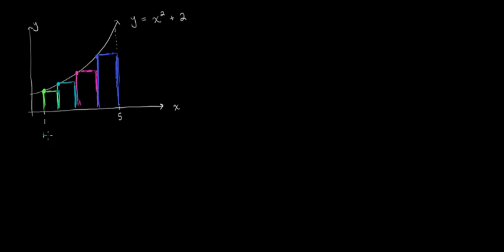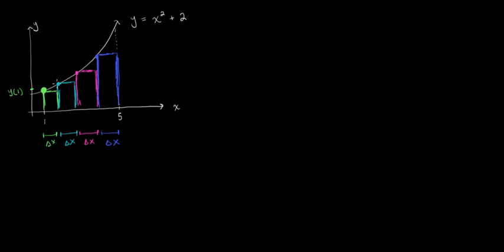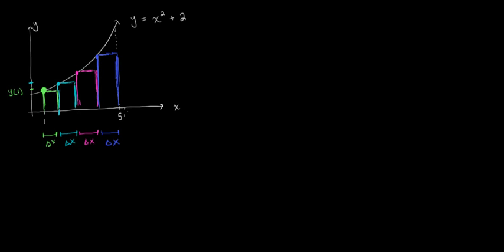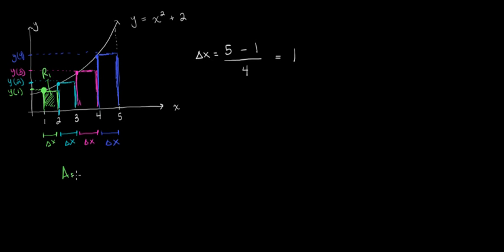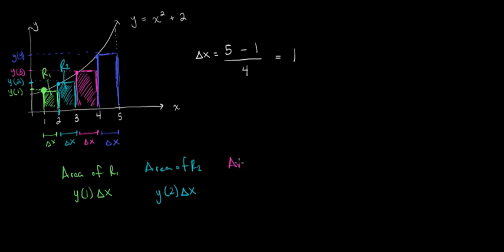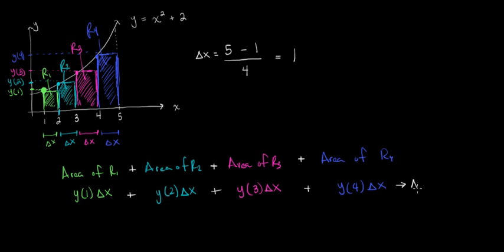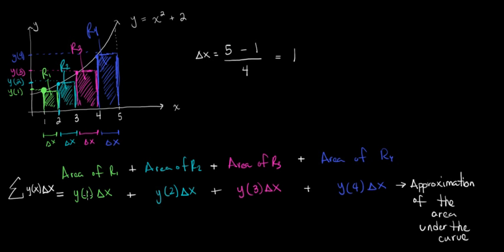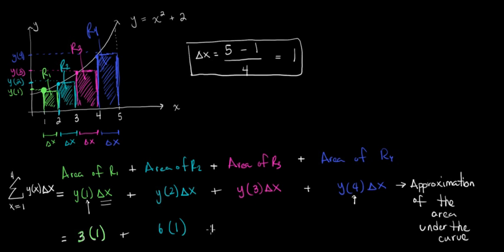Approximating Areas Under Curves pt 1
Approximating areas under curves using left side rectangles.